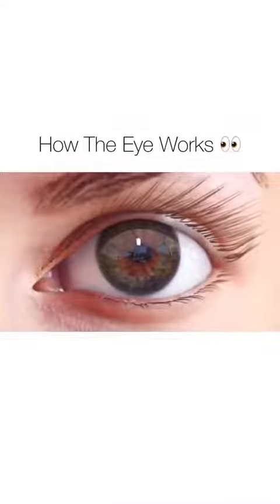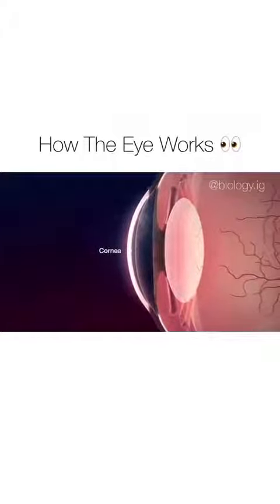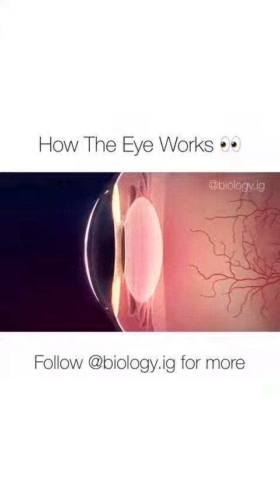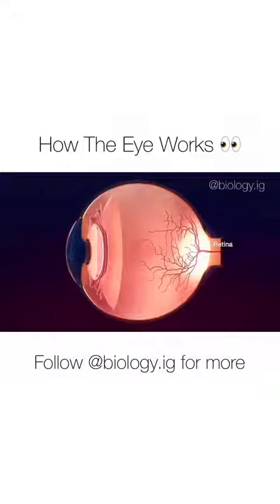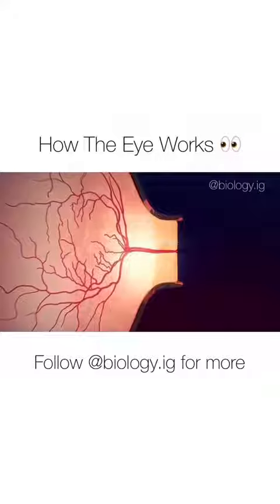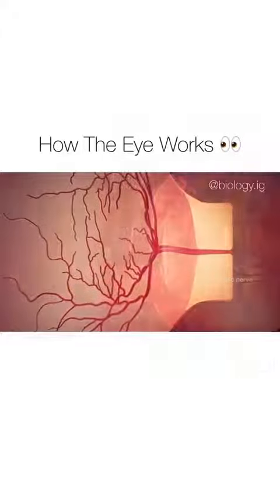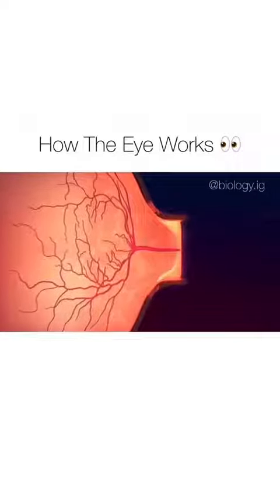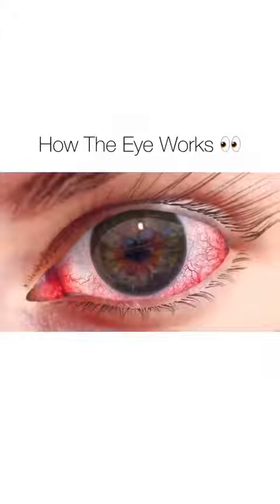How the eye work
science channel,
science projects,
science experiments,
science of stupid,
science fair,
science fiction movies,
science garage,
science bob,
science insider,
science and technology,
science asylum,
science asmr,
science and religion,
science audiobook,
science allie x,
science and quran,
science act tips,
science acapella,
science and faith,
a science odyssey,
a science failure,
a science fair,
a science experiment,
a science song,
a science project,
a science video,
a science fair paragraph,
a science odyssey in search of ourselves,
a science movie,
science bd,
science blaster remix,
science beat,
science bros,
science biology,
science bob jimmy kimmel,
science baldi,
b science fiction movies,
b.o.b science bro,
nancy b science club,
bizzy b science ep,
plan b science,
b.o.b science lyrics,
mr b science,
ms b science,
the mighty b science fair,
workout by science,
science class,
science class 8,
science city,
science court,
science class 10,
science cartoon,
science camp,
c science tech,
studio c science,
cookie swirl c science,
studio c science experiment,
mpsc group c science,
vitamin c science project,
j.s.c science,
ravichandran c science,
mr c science teacher,
meshify c science studio,
science debate,
science drawing,
science discoveries,
science daily,
science doug,
science dance,
science demonstrations,
science diy,
science documentary 2019,
the science of art,
td science diet,
td science and poetry,
d science of art,
td science tech bd,
group d science,
group d science question,
group d science wifistudy,
railway group d science,
rrb group d science,
science exhibition,
science experiments for kids,
science experiments easy,
science explained,
science experiments you can do at home,
science experiments at home,
science explosions,
science experiments in hindi,
science elf,
escience labs,
escience labs chemistry,
escience labs biology,
escience labs biology answer key,
escience lab 15 population genetics answers,
escience lab 7 osmosis answers,
escience lab 6 diffusion answers,
escience lab create a cell,
escience lab kit,
escience lab 5 chemistry of life answers,
science facts,
science fair ideas,
science fiction audiobook,
science fiction double feature,
science fiction brand new,
f u science,
science rocket f 777,
f# data science,
science show snl f bomb,
f.a general science subjects,
science grass,
science fmovies,
f.2 science,
lotfi dk science frass 1,
science guy,
science girl,
science gadgets,
science games,
science gk,
science ged,
science garage turbo,
science genius girl,
science girl len,
g science class 8,
g science mcqs,
g science in hindi,
g science question in hindi,
g science vape,
g.science class 10,
g.science class 9,
g.science class 10 2019,
g's science class,
ali g science,
science hacks,
science history,
science hill,
science hill high school,
science hindi,
science homework,
science has gone too far,
science hindi movie,
science high school,
science house,
c&h science class,
a.h science classes,
science kya h,
h.s political science suggestion 2020,
h.s political science question 2018,
h.s political science question 2017,
h.s political science question 2019,
science kya h in hindi,
h.s political science suggestion 2019,
science kise kahte h,
science incubus,
science is fun,
science is cool,
science inventions,
science investigatory project,
science in quran,
science in america,
science insider animals,
science is wrong sometimes,
i science ฉลาดยกกําลัง2,
i science ฉลาดยกกําลังสอง,
i love science song,
i'm a science student,
i'm the science guy,
science jingle,
science journey,
science jokes,
science jobs,
science journal,
science jimmy fallon,
science joe rogan,
science jsc,
science jimmy kimmel,
science james corden,
j science and technology,
mr j science,
j boogie's dubtronic science,
j u agri science,
j tet social science,
jones science,
j b science college wardha,
j c b science project,
science with mr j ap bio,
science kids,
science king,
science knowledge,
science kits,
science kids show,
science kindergarten,
science ki ladki,
science ki duniya,
science ke question,
science kids songs,
g k science in hindi,
pre k science,
r k science study,
g k science in english,
pre k science experiments,
pre k science videos,
g k science question,
a k science classes,
crazy g k science,
science lab,
science love song,
science lab safety,
science lecture,
science lessons,
science lab safety rap,
science live,
science lab drawing,
science life hacks,
science laboratory,
o/l science lessons sinhala,
2018 o/l science paper,
o/l science lessons tamil,
a/l science sinhala,
o/l science sinhala medium,
o/l science english medium,
premiere l sciences,
1ere l sciences,
bac premiere l sciences,
science model,
science movie,
science music,
science magic,
science museum,
science memes,
science mystery playdate,
science magic tricks,
science music video,
m science nyc office,
m science nyc,
m science new york,
i m science university peshawar,
r.c.m scienc